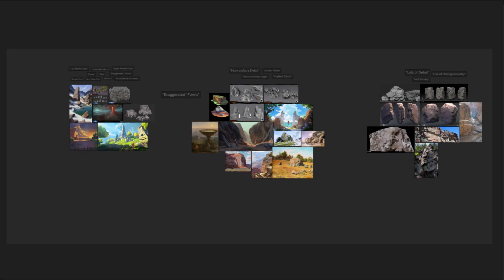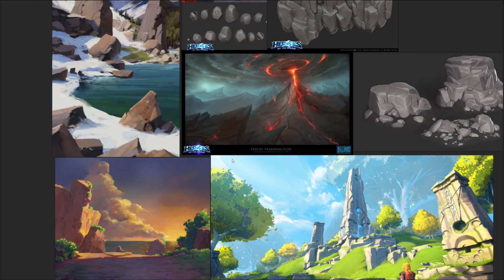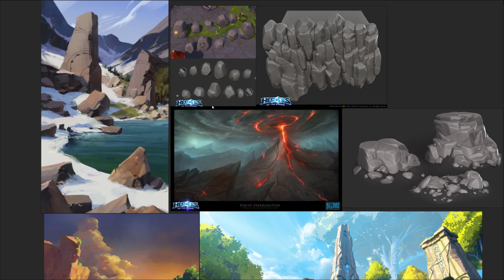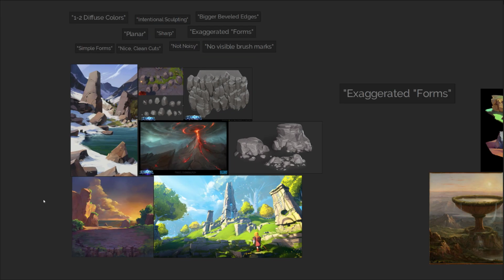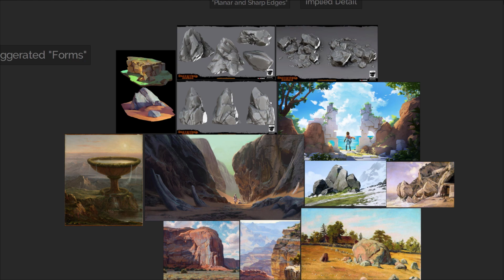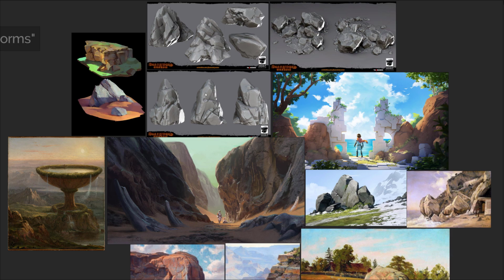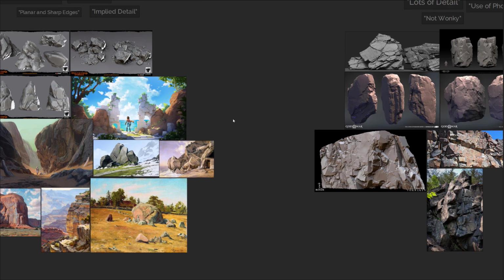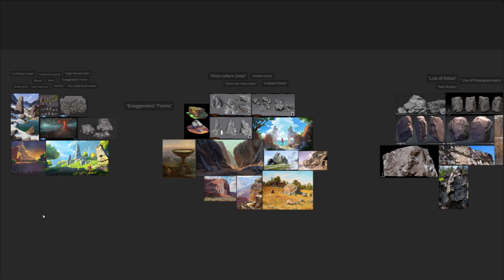Sculpting Stylized & Realistic Rocks in ZBrush - Part 1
Using References